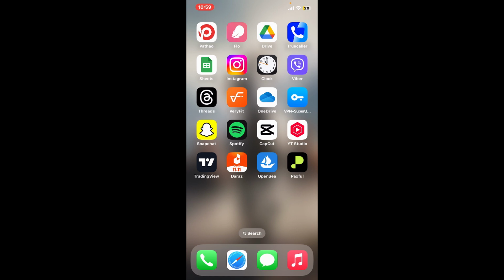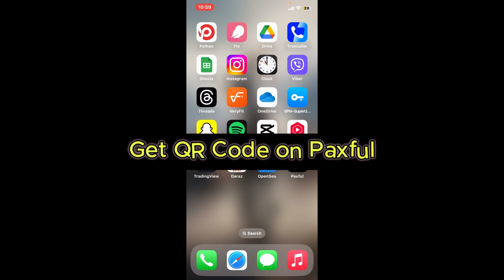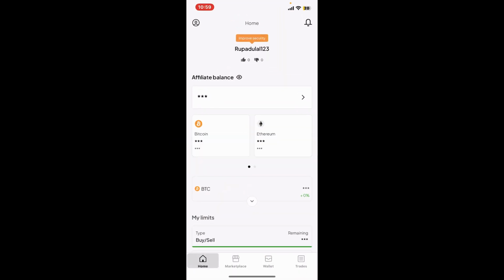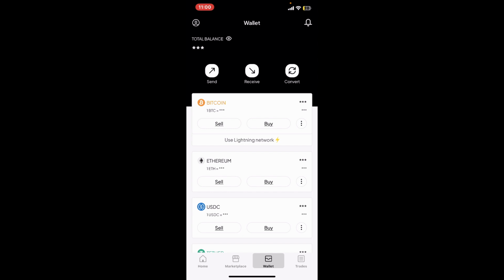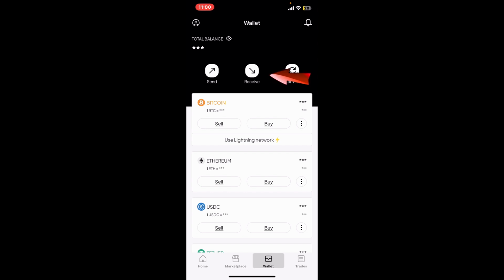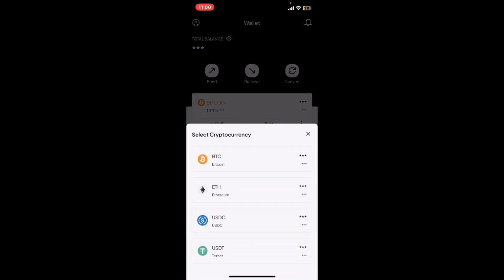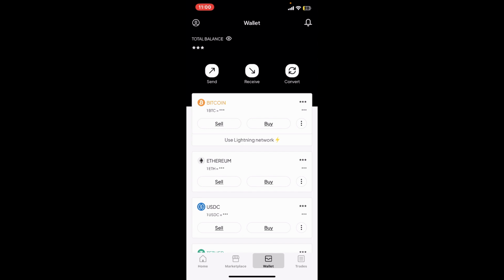How to Get QR Code on Paxful 2024?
Need to get your QR code on Paxful for easy payments or trading? In this tutorial, we’ll show you exactly how to generate your QR code on Paxful for secure and fast transactions.

QR codes make transactions quicker and more secure by allowing you to send and receive cryptocurrencies without typing long wallet addresses. It's a great way to streamline your trades!